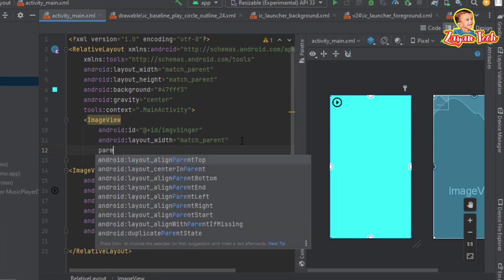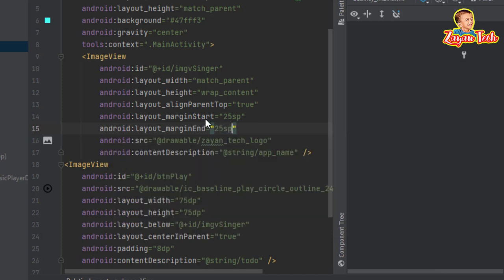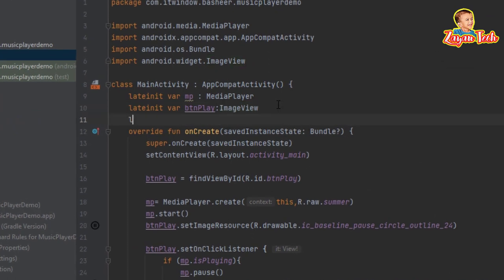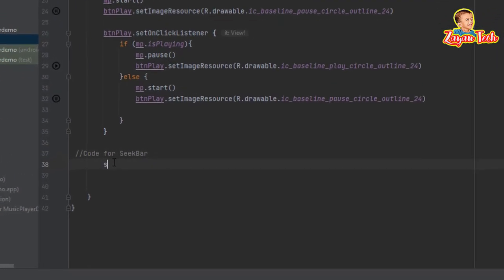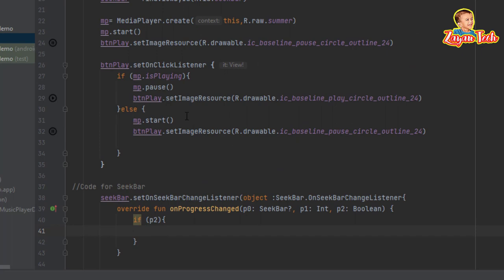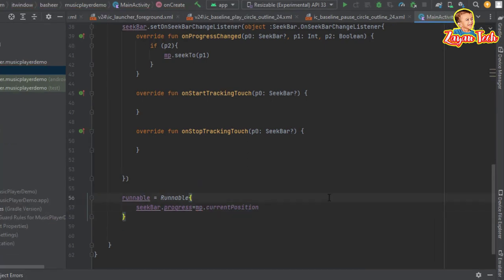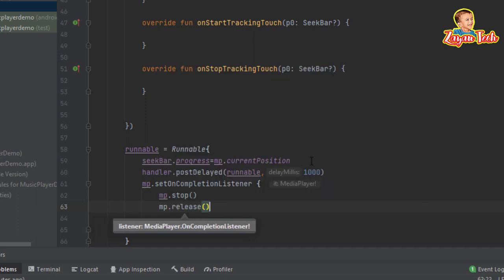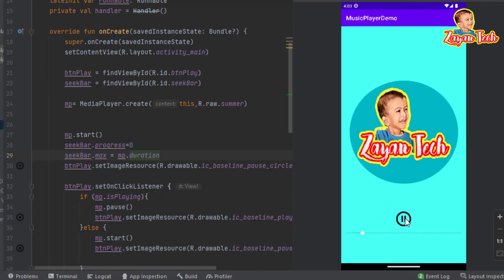Music Player Android App Using Kotlin With SeekBar | Part 02 |ZayanTech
Music Player Android App Using Kotlin With SeekBar | Part 01